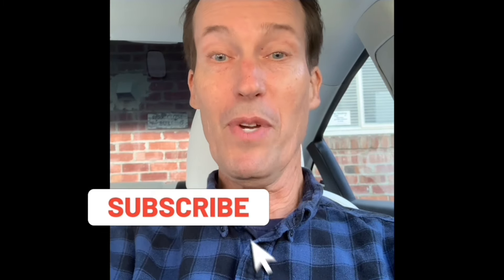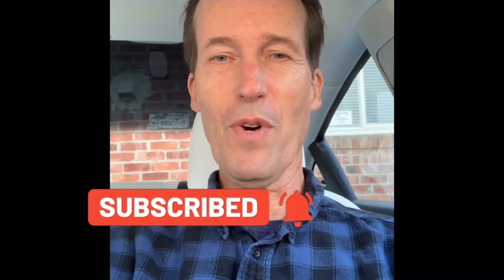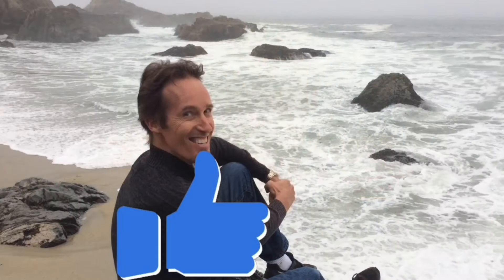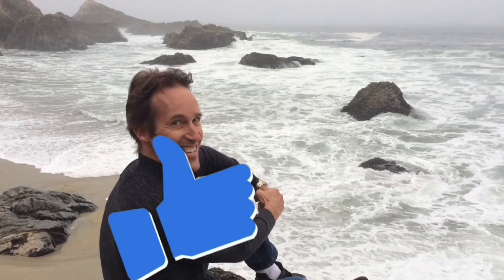✨ Dryer Takes Too Long To Dry - Easy DIY FIX ✨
How to Easily Unclog the Dryer Vent Tube where it Leaves the House.
Fast and Easy - 5 Minute Appliance Repairs